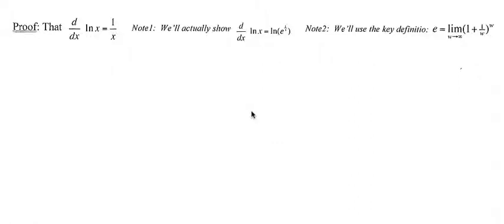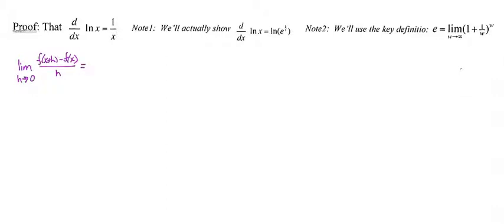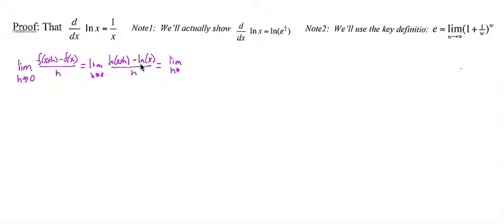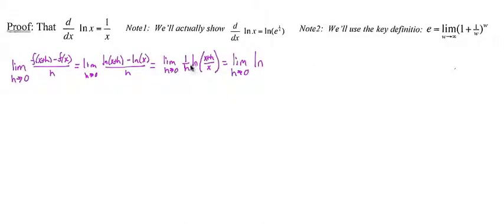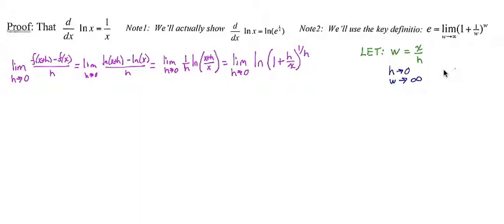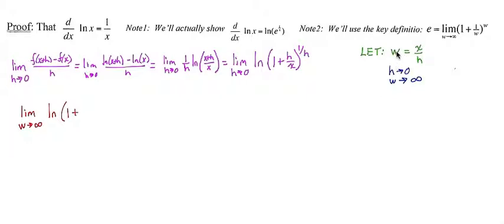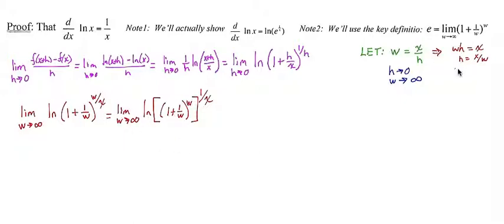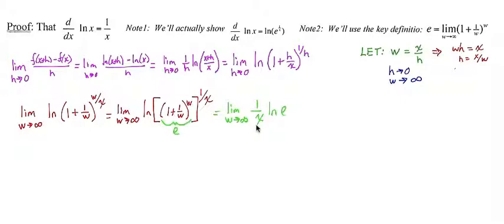Differentiating with Logs PROOF